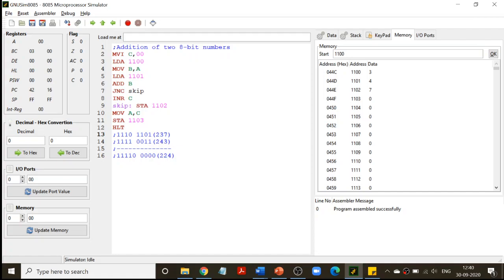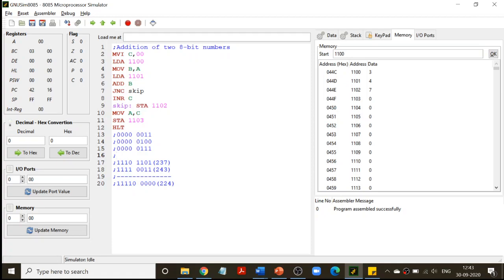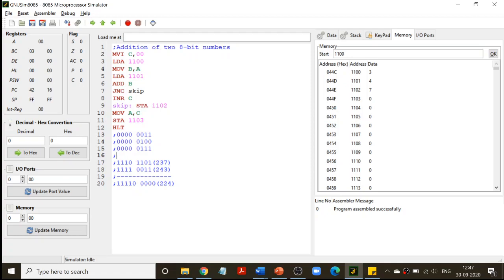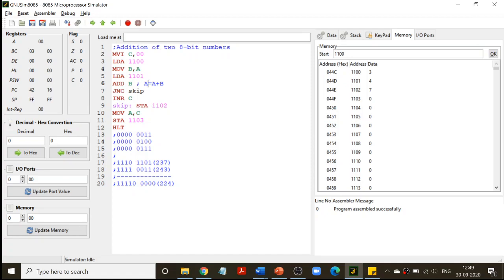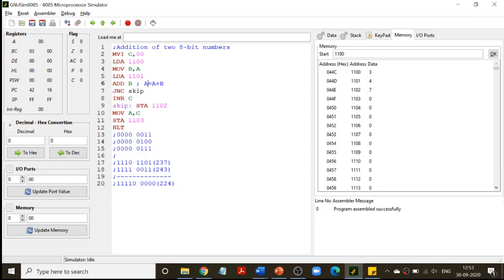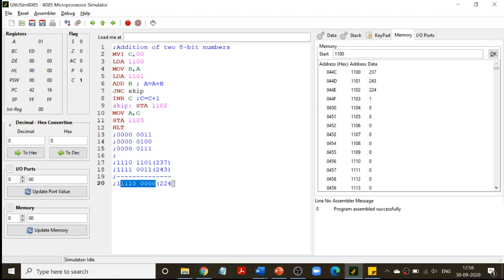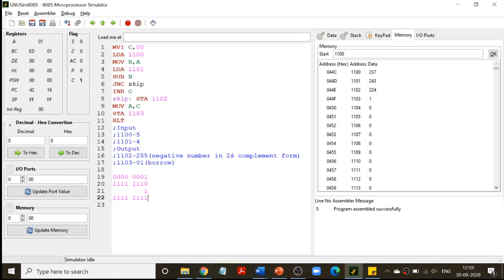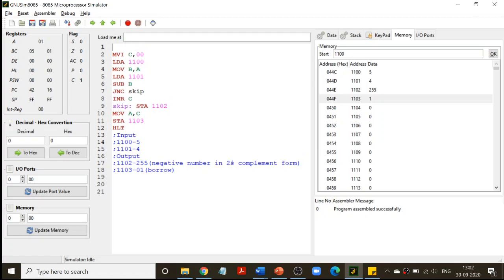Addition and Subtraction of 8 bit numbers in 8085